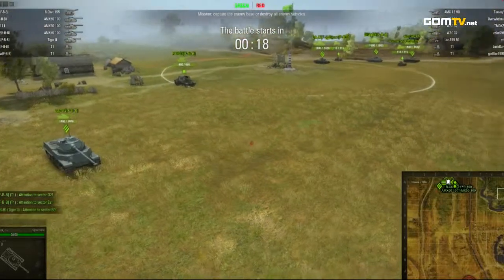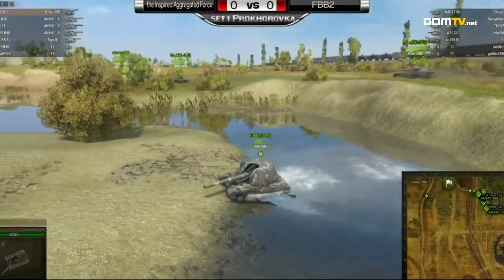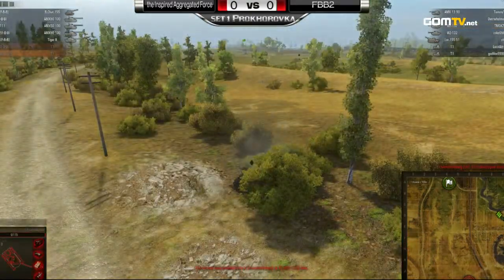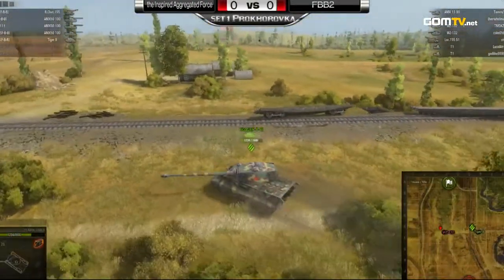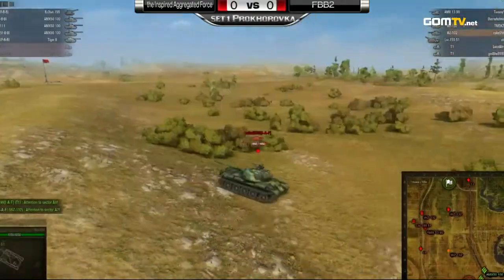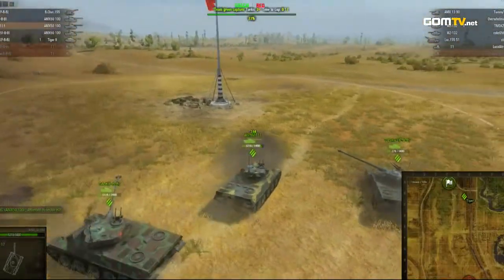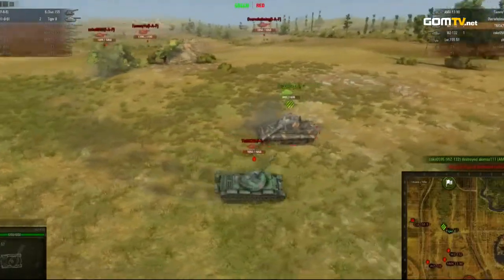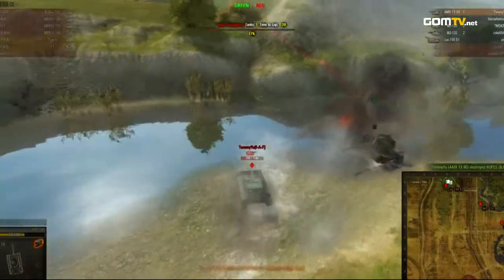Ro16 Match 8 [FBB2 vs The Inspired Aggregated Force] 1st set